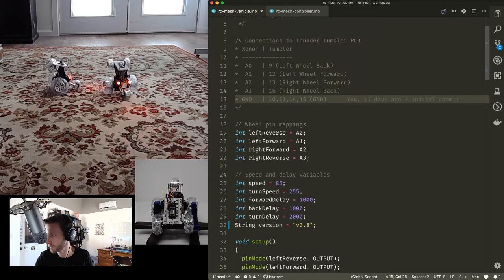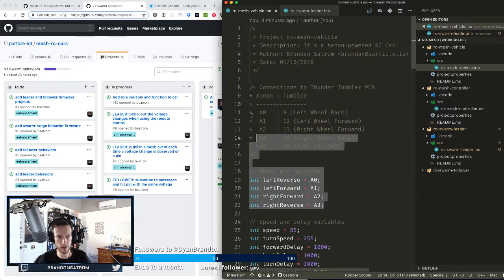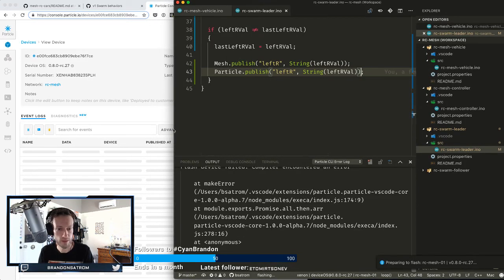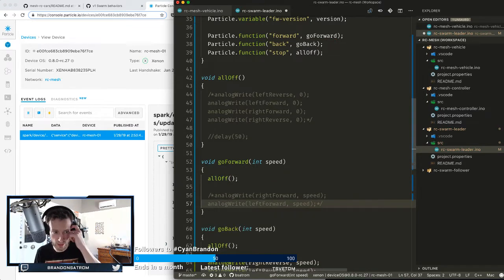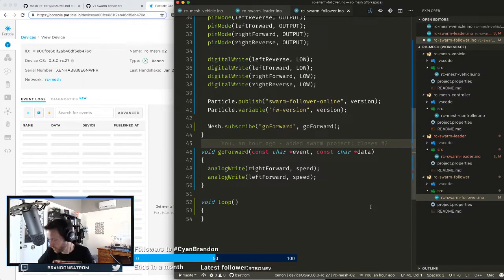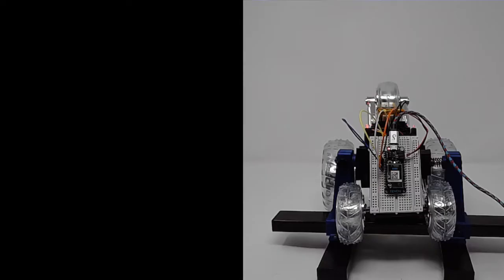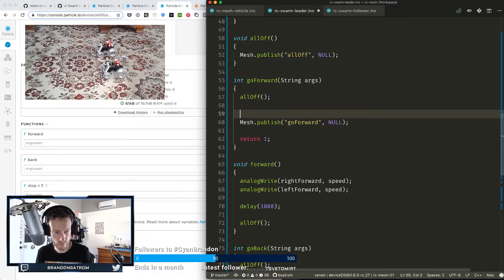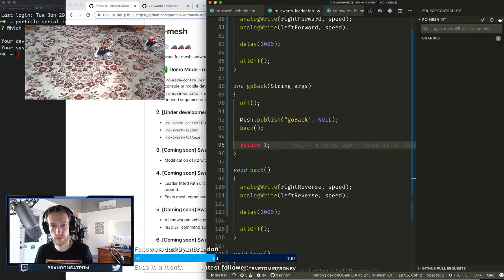[Livestream] Building Mesh-networked RC cars with Particle - Part 1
NOTE: This is a recording of a previous livestream on Brandon Satrom's Twitch channel

In this stream, Brandon works on creating swarmbot behaviors on a set of mesh-networked RC cars.

Don’t miss our livestreams over on Twitch, airing every Tuesday and Thursday at 2pm Central.